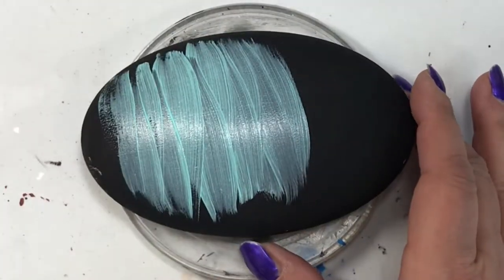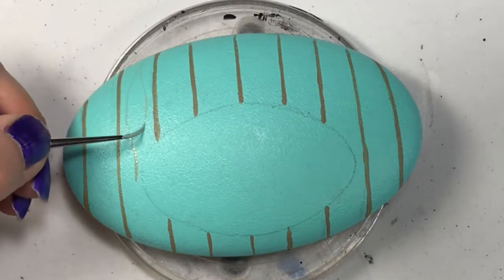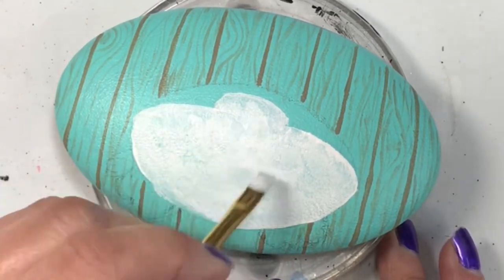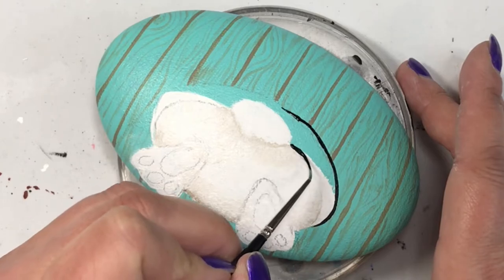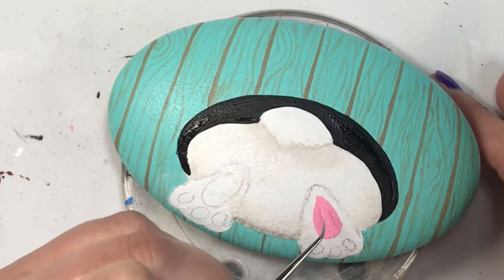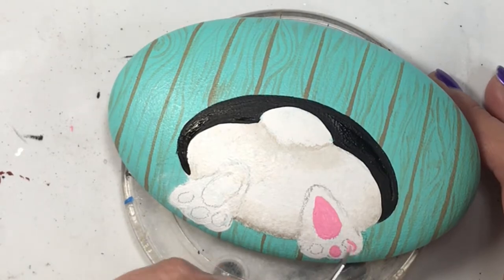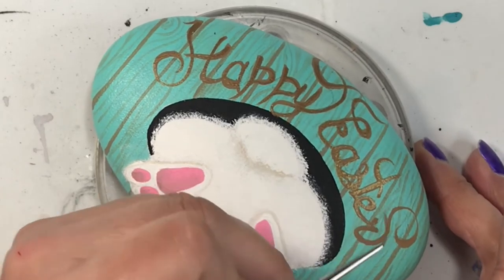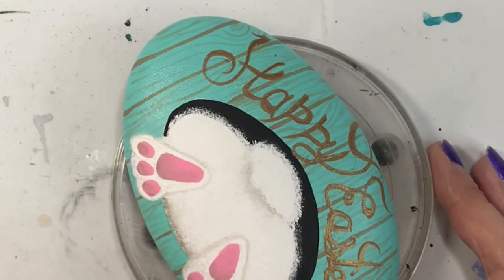How to paint an Easter Bunny!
Welcome to Rock Painting Tutorials for Beginners Guide Channel - This easy rock painting idea is great for beginners!  I love painting rocks and have been painting for over 20+ years, and been creating tutorials for over 2 years!  I enjoy helping you get inspired with new, easy and fun painting ideas! Easter Bunny

Paint colours I used in this tutorial are:

DecoArt - Black, White, Spun Gold, Bubble Gum, country Maple
FolkArt - Wicker White, Patina
Delta -
Apple Barrel -
Americana -

These are the colours I used and are only suggestion.  Use your imagination and make it your own because the rainbow is your only limitation!

4.8 inches/12 cm wide
3 inches/7.6 cm long
1 inches/2.5 cm tall

Here is a link to my Etsy Shop if you want to purchase my hand painted stones! 💜 As inventory sells I will replenish with more designs so keep checking back often!

I also post announcements of new videos and when my Etsy Shop has new listings!  ⭐️

Wanna learn how to make your own stones?  Click this link for my tutorial on just that!

How about getting that Resin applied to protect your masterpiece.  I have a tutorial on that too!

Culinary Torch

100 Pack Disposable Eyeliner Brushes

For hours of free dotting tutorials using The Dotting Center tools, follow this link:
YouTube.com/c/TheDottingCenter